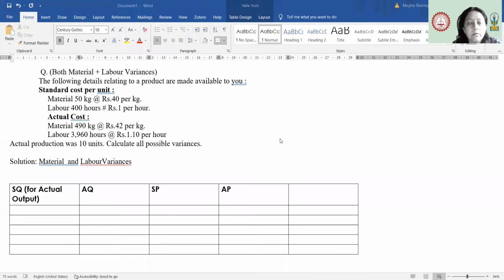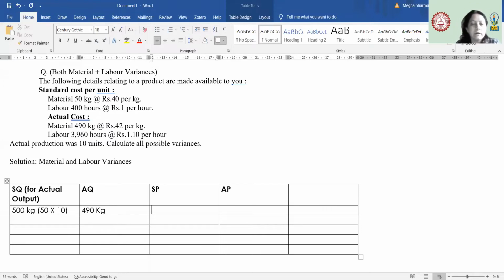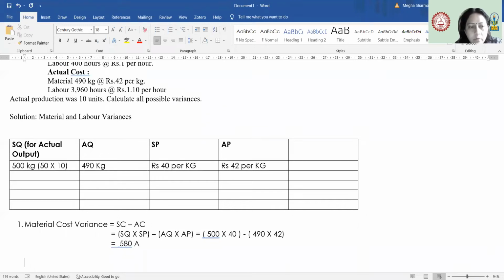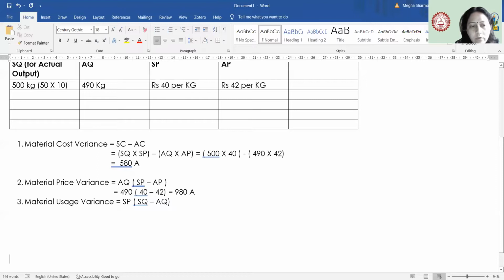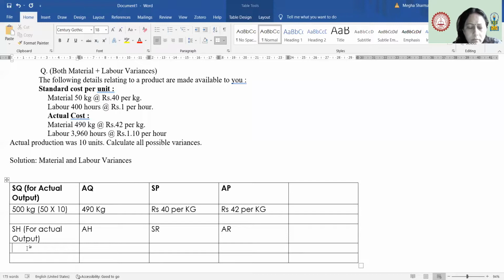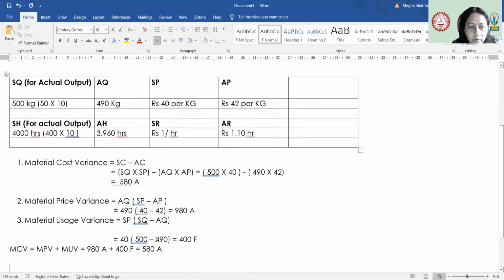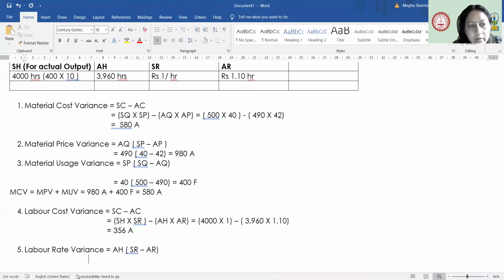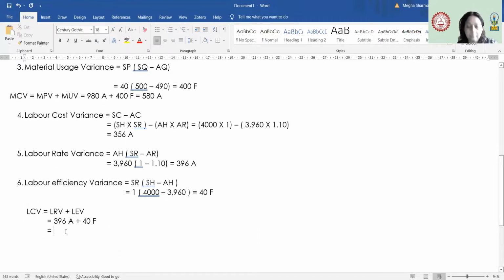Standard Costing - Practical Question - Dr.Megha Sharma, KES Shroff College, Mumbai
Practical Question on Material and Labour Variance